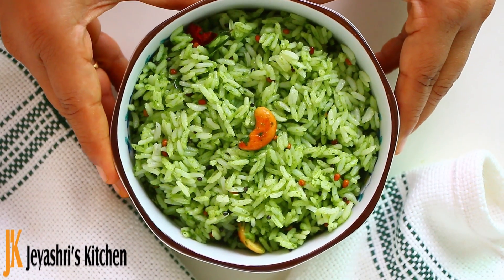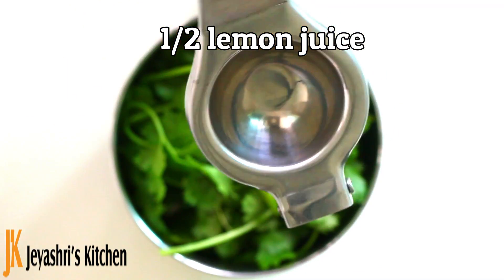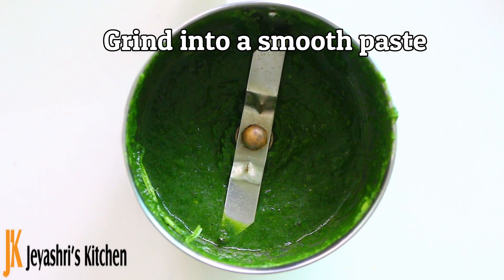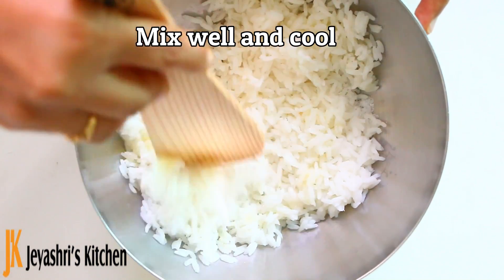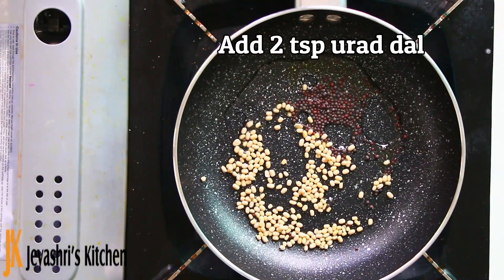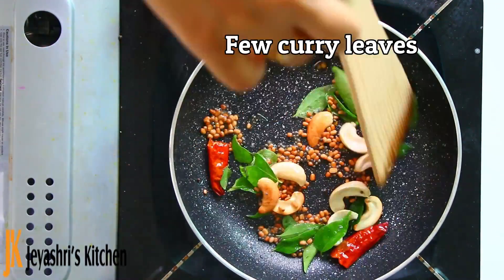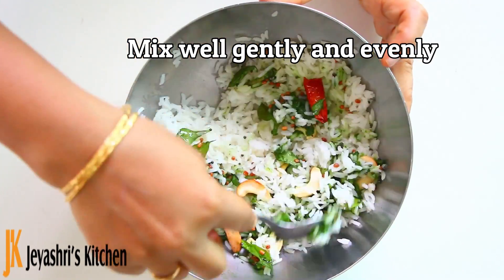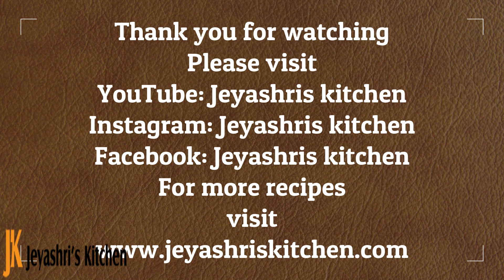Kothamalli sadam | Easy coriander leaves rice - No onion no garlic recipe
Kothamalli sadam | Easy coriander leaves rice - No onion no garlic recipe - South Indian rice varieties for aadi perukku, kaanu pongal.
We make different varieties of rice in Tamilnadu. Most of them will be simple and perfect for lunch box too. The no onion garlic rice varieties such as coconut rice, lemon rice, tamarind rice, ellu sadam, peanut rice, pudina rice... are very well suitable for neivedyam and also made during festivals and functions too. A variety rice lunch platter is made for aadi perukku and kannum pongal in our house.
Kothamalli sadam recipe
Easy Coriander leaves rice with simple ingredients, perfect for lunch box
Preparation time: 10 mins Cooking time: 25 minutes Serves:1
Ingredients
1.5 cups cooked rice
1 handful of coriander leaves
1 green chili
Salt as needed
¼ tsp sugar
2 tbsp water
3 tsp oil
1 tsp sesame oil
1 tsp ghee
1 tsp mustard seeds
2 tsp urad dal
Few cashew nuts